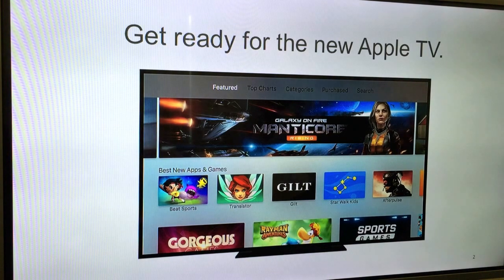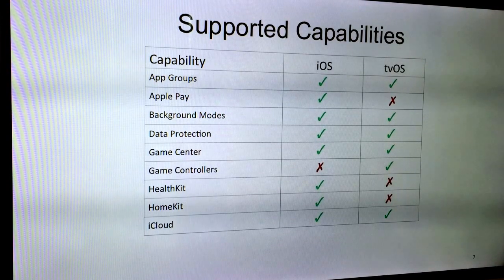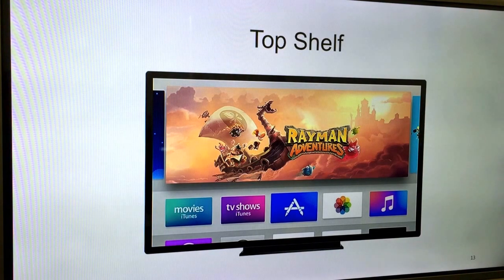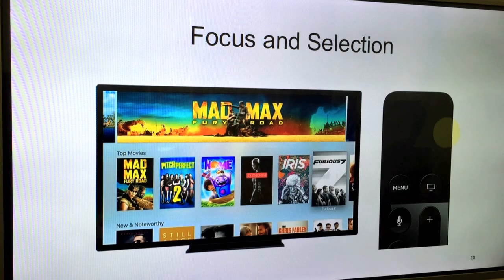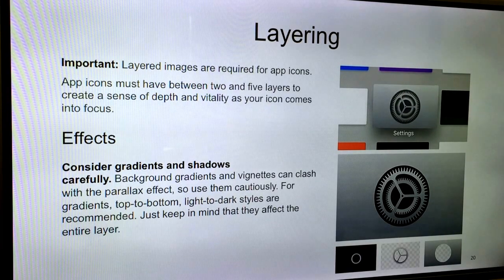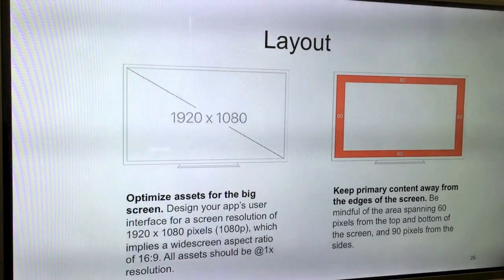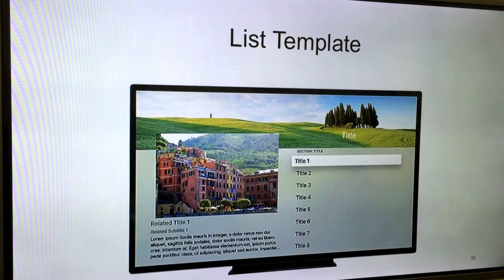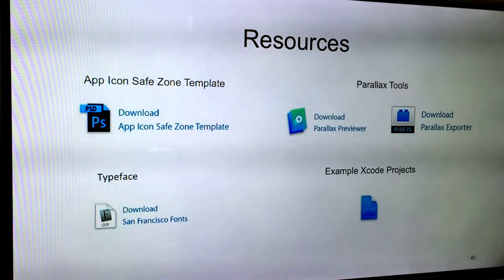Space-O Russia - tvOS Features Overview for Developers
Presentation of tvOS features overview for iOS developers made by Vlad Belov (CTO @ Space-O Russia)